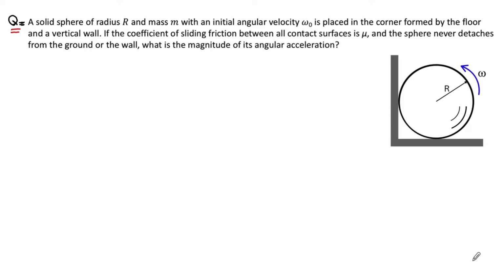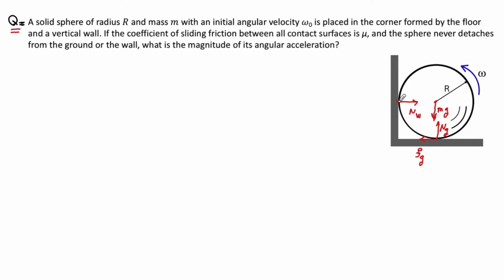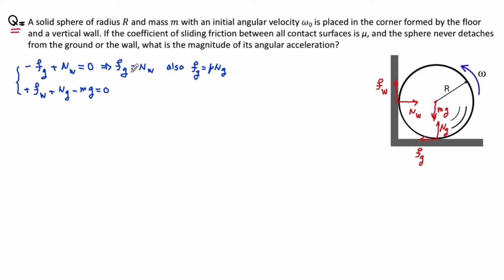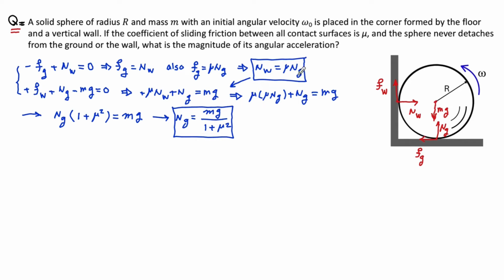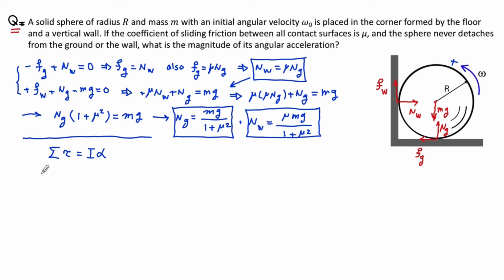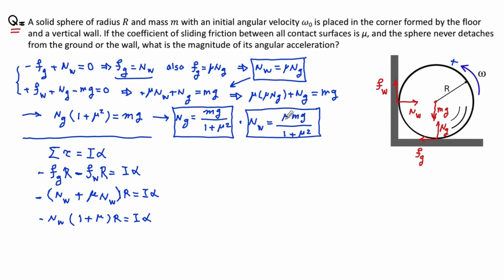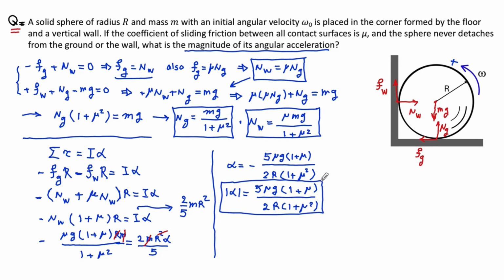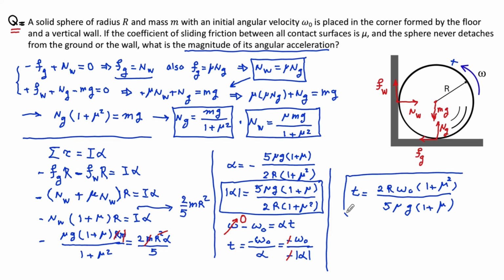Solving for Angular Acceleration of a Sphere in Contact with a Wall and Floor| Physics Problem 📏📈📐📊📉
A solid sphere of radius 𝑅 and mass 𝑚 with an initial angular velocity 𝜔0 is placed in the corner formed by the floor and a vertical wall. If the coefficient of sliding friction between all contact surfaces is μ, and the sphere never detaches from the ground or the wall, what is the magnitude of its angular acceleration?